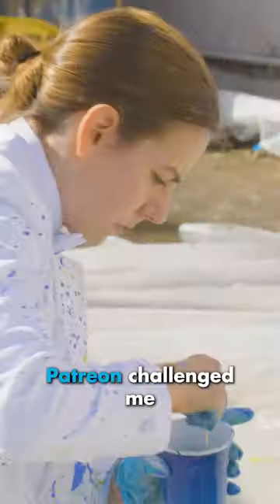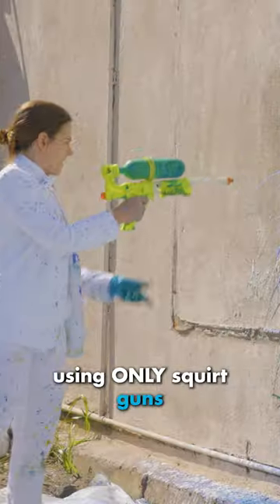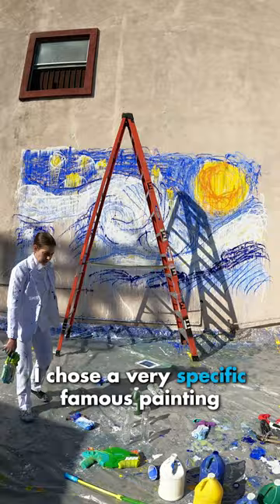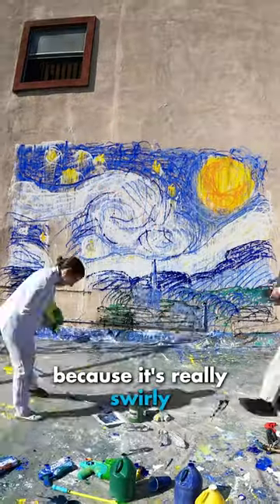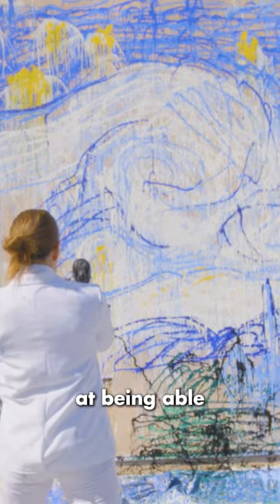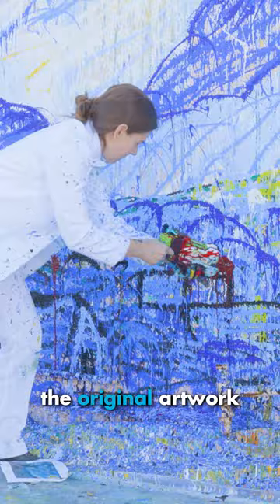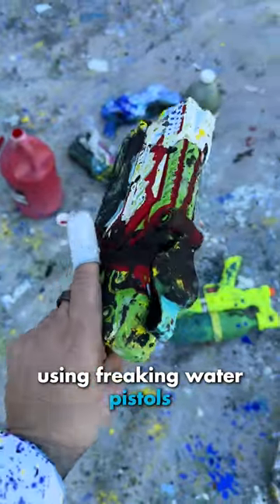Squirt gun painting is working?!